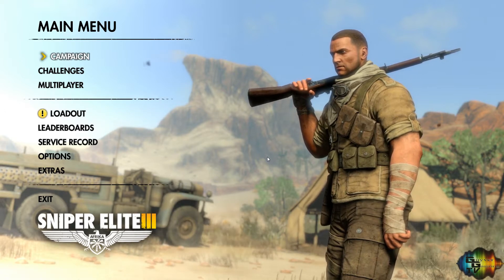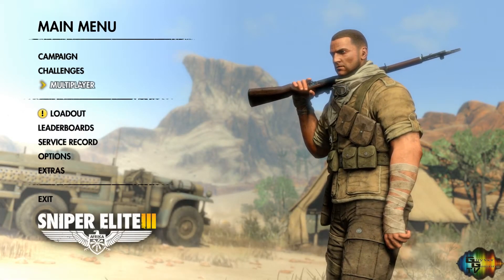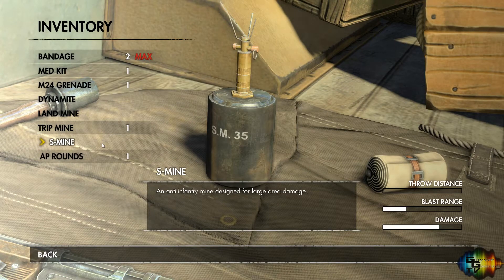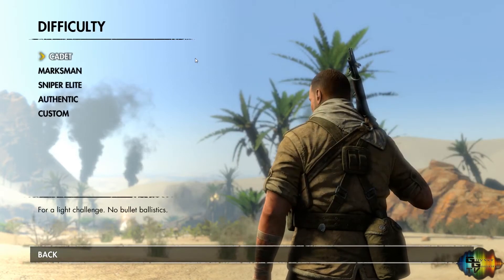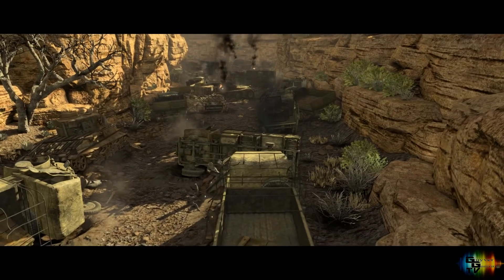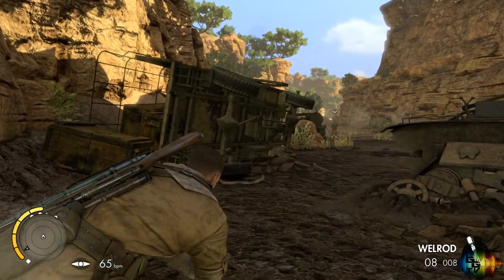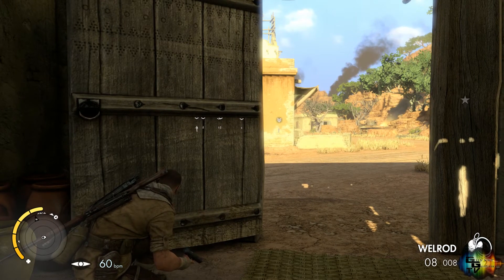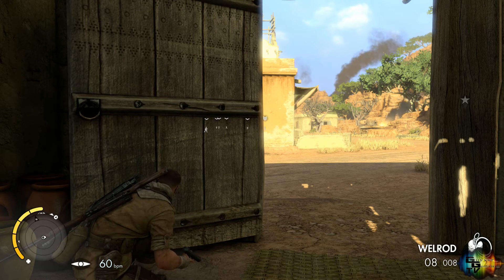Sniper Elite 3 Review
This is a quick video taking a look at the latest in the Sniper Elite series. Sniper Elite 3